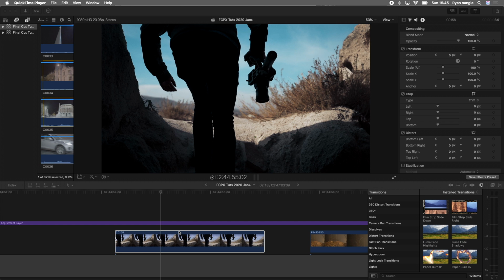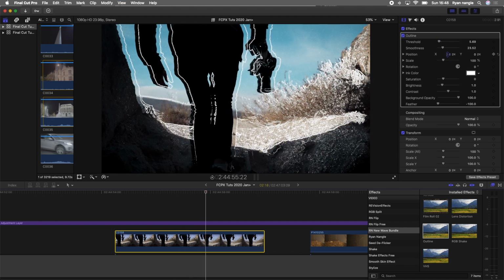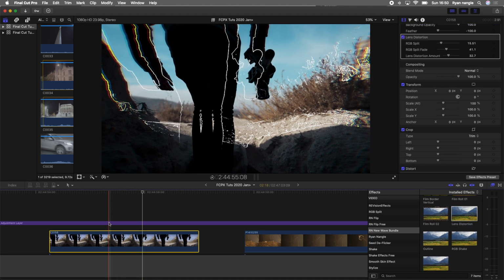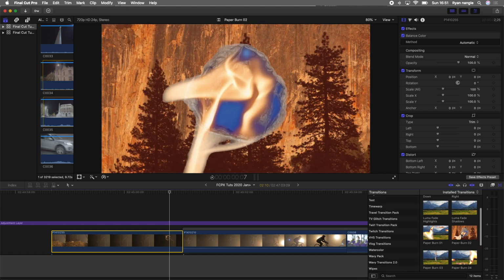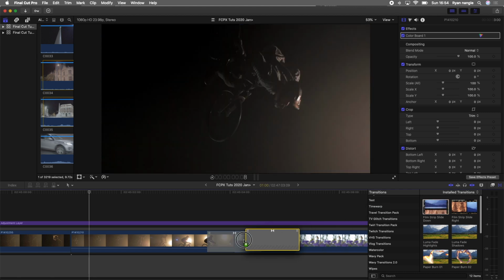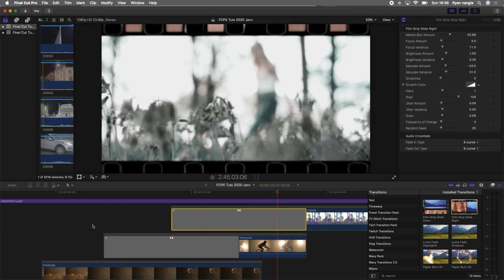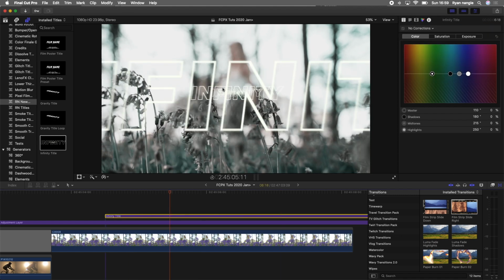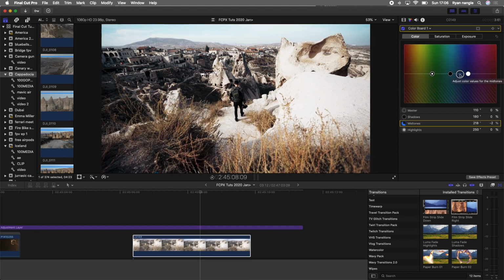NEW FINAL CUT PRO X PLUGIN BUNDLE!